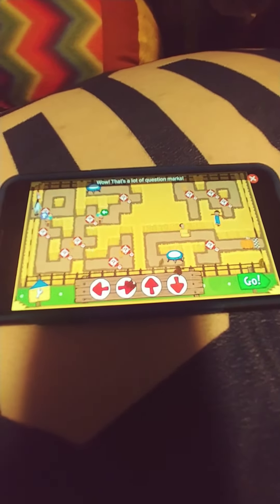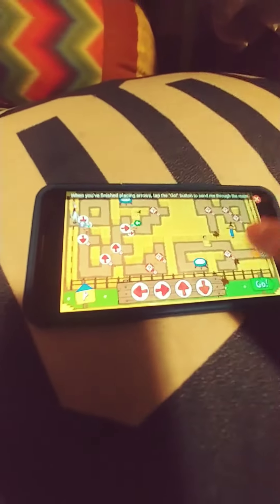Corn Maze Called The Dude Express LEVEL 10